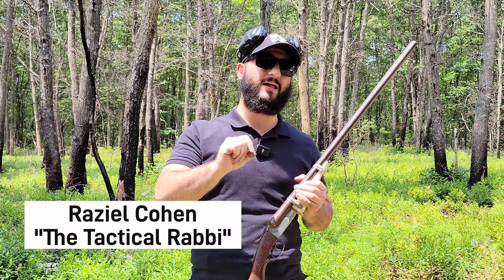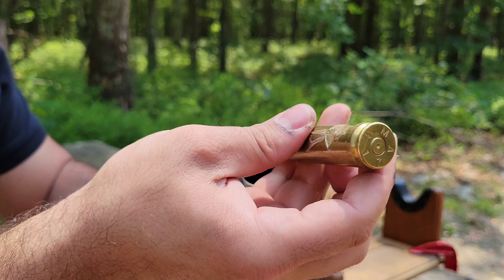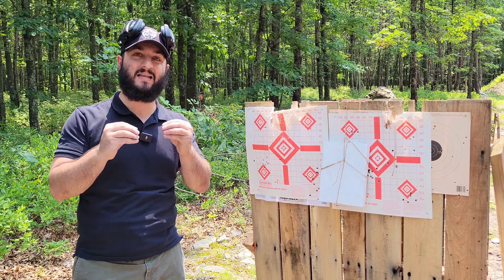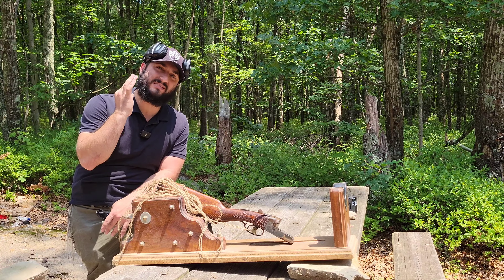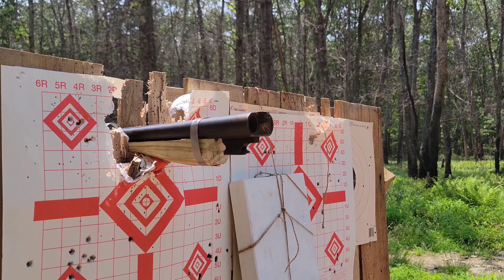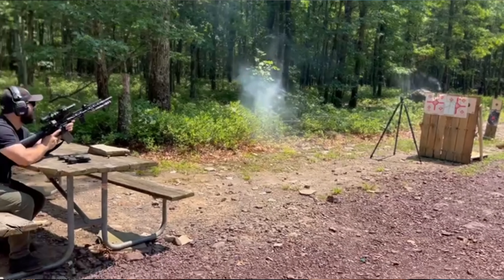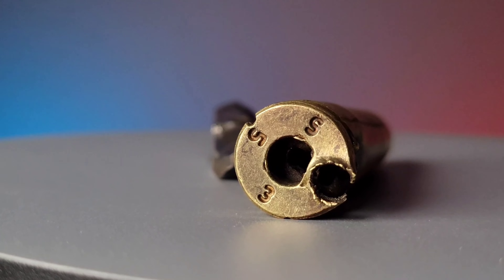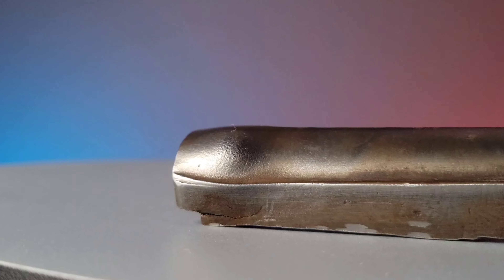Shooting a 50 Cal out of a Shotgun!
What happens when you put a 50 Caliber round into a shotgun???